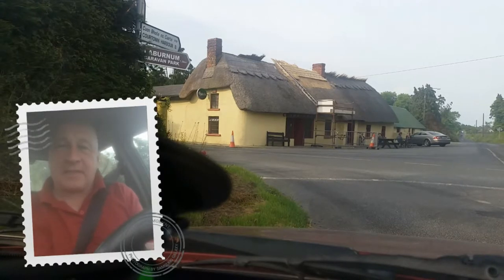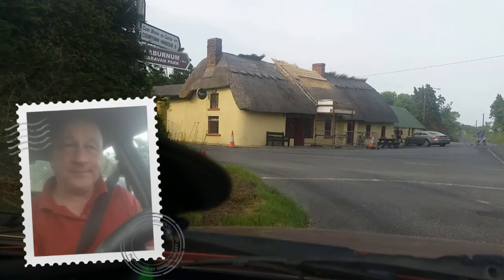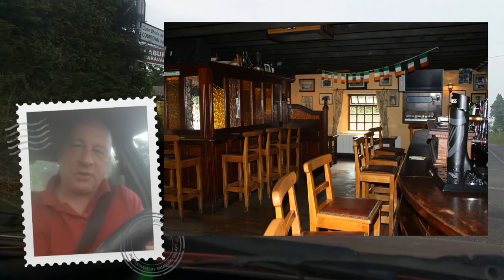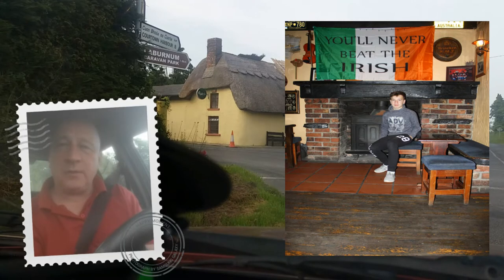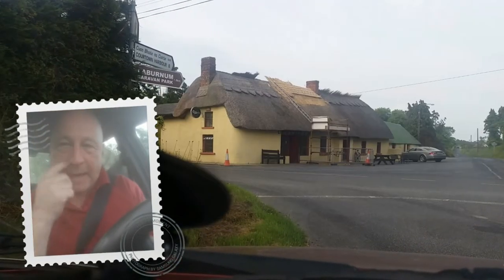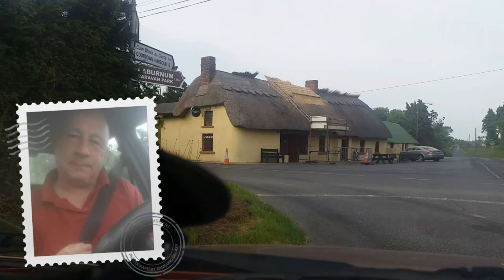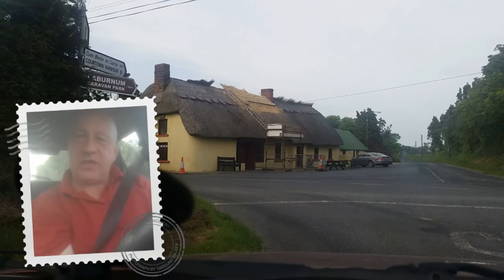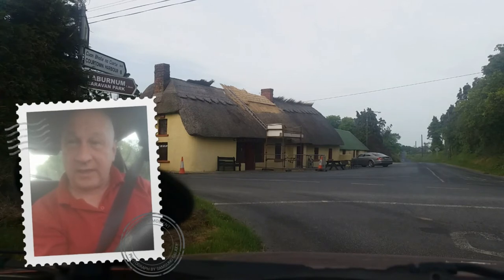The wandering photographer yes there is always a learning curb have a look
The wandering photographer         ok today I,m on my way to ballygarrett  and maybe you WILL pick up some tricks      To day no big lesson JUST FUN..     I love going out with my camera on my own   and you don't know what's around the corner and who you are going to meet     on this occasion  I met up with some Spanish travellers they were living out of there camper van day today and not knowing where they were going to end up the next day     on this occasion they met up with me     of course I had to find out who they are and where they came from and outcomes the camera "  of course "
but you know me liking the girls I went into my photo editor and whitened up her eyes and Teeth a little bit  " artistic licence you understand "

and traveling on       wondering down windy roads always ready to take a good shot  of what may come my way looking for that one photograph that tells a story  you know the sort of photograph I'm talking about that wrinkled and weather beaten face of the old man that has experienced life through the good times and bad times.

hobbies for couples over 50 or
fun interesting hobbies or just  things to do when retired and bored
just follow me in some of my adventures
The way that I have always handled excess stress is through my hobby and for some lucky people your hobby can turn into your job ,Confidence   Hobbies build confidence because being good at something and learning something new is very rewarding you get that feel good factor

and for me getting out on the road finding new places    and just having the dogs with me is good no great .

hobbies for 40 year olds
hobbies for 50 year old man
fun interesting hobbies
best hobbies for fitness
change your life at 60                         (  come on and make a ) decision
photographers who came before you             Timothy O'Sullivan: The Irish Photographer Who Captured the Civil War The American Civil War of 1861-65 took place some 150 years ago.                        It is very difficult for us to imagine what is was like to experience the upheaval of that period, or to have borne witness to the horrors of battlefields such as Gettysburg and Petersburg. However, there is one medium that has left us with imagery taken direct from these fields of conflict- photography.                                           Famous practitioners such as Irish-American Mathew Brady and Scotsman Alexander Gardner remain well known, and many of their photographs still achieve a wide circulation today. Another was Irishman Timothy O’Sullivan, who worked for both Brady and Gardner during the war .                                                                        He succeeded in capturing some of the most recognisable and emotive images of the Civil War

PS I'm a cameraman not an article writer.